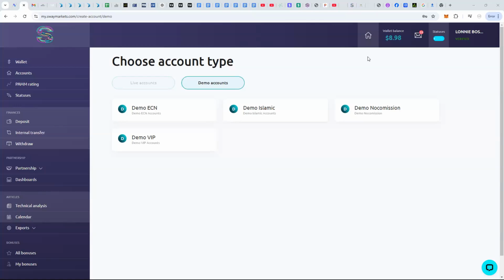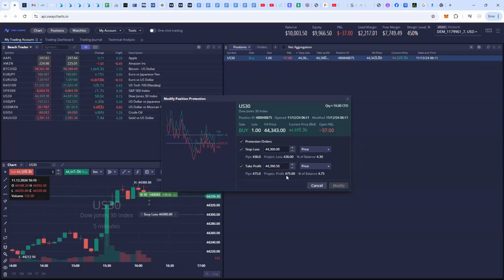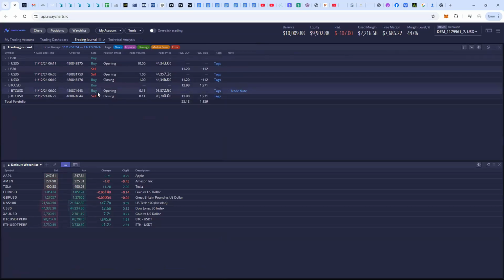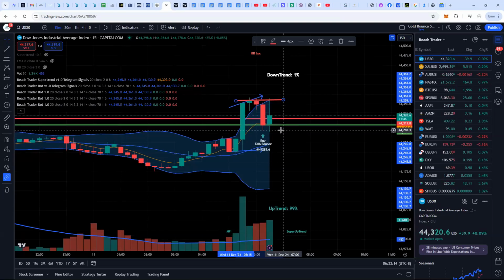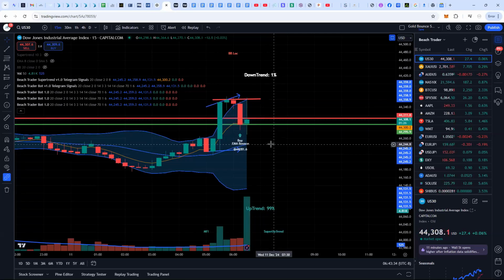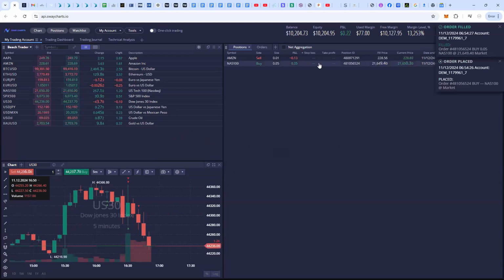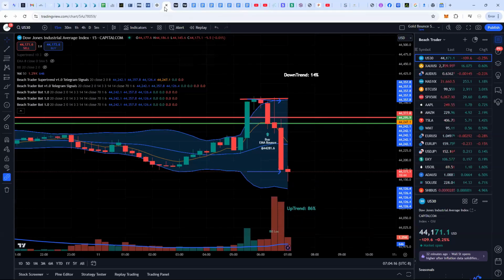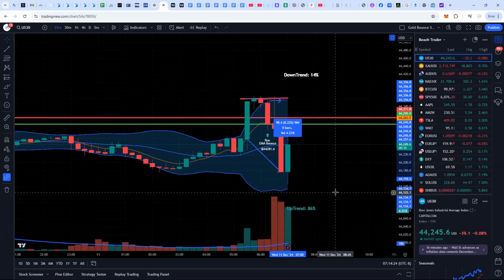Master Sway Markets & Sway Charts: Trading Strategies, Financial News, and Live Profits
In this exciting and informative video, we cover everything you need to succeed with Sway Markets and Sway Charts while diving into key financial news and market analysis. Here’s what you’ll learn:

📈 Trading Basics: How to set up a Live or Demo account, place trades, set stop losses, and take profits.
📊 Platform Navigation: Adding trading pairs, monitoring live markets, and analyzing your trades in the Trade Journal.
📰 Financial News Analysis: Discussion of the Monthly CPI Report and its market impact.
🌍 Global Insights: A deep dive into the conflict in Syria involving the USA, Israel, and Turkey, and how geopolitical events influence trading decisions.
💹 Live Trading Success: We predicted 4 trades during the session, yielding over $1,700 in profits live on video!

Whether you're new to trading or looking to refine your skills, this video offers practical strategies, global market insights, and real-time trading examples. Don’t miss out—watch now and elevate your trading game! 🚀

📈 Elevate Your Trading with Our TradingView Signal Bots + FREE Academy Membership!**

Are you ready to enhance your trading game? Our premium TradingView signal bots are designed to help you achieve consistent success in the markets!

🚀 **Two Advanced TradingView Signal Bots:**
1. **Beach Trader Bounce Bot** – Achieve a **90%+ win rate!** This bot delivers **buy and sell signals for perfect trades** on **all trading pairs available on TradingView** and across **all timeframes**, ensuring you catch every major trading opportunity.

2. **Beach Trader Supertrend EMA Bounce Bot** – With an impressive **80%+ win rate**, this bot sends **buy/sell signals for perfect trades** on **every pair and timeframe** available on TradingView, helping you make informed decisions in any market.

📲 **Exclusive Telegram Alerts** – Receive real-time alerts for the top trades on US30, NAS100, XAUUSD, BTCUSD, and SPX500 across multiple timeframes (15-min, 30-min, 1-hour, 4-hour, and daily), ensuring you're always ahead of the curve!

💰 **PAMM Account with 20%+ Monthly Profits** – We offer a PAMM account option that has been averaging **over 20% profit per month**. This account offers a **50/50 profit split**, allowing you to take profits **twice a week**. Plus, your money **stays in your account**, and you can close out your account anytime with no restrictions!

💥 BONUS: Free Membership to Freedom Livestreams Academy
When you purchase one or both signal bots, you'll receive a FREE membership to the Freedom Livestreams Academy! Gain access to 200+ hours of expert video training on forex, stocks, real estate, credit repair, and personal growth—everything you need to master the markets and transform your financial future!

Join now for expert signals, high-profit opportunities, and a robust educational platform!